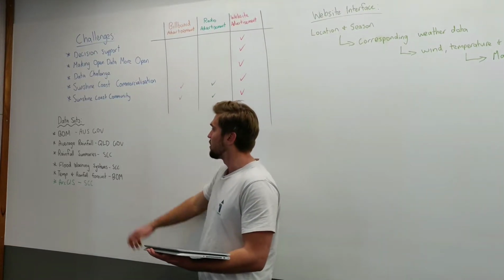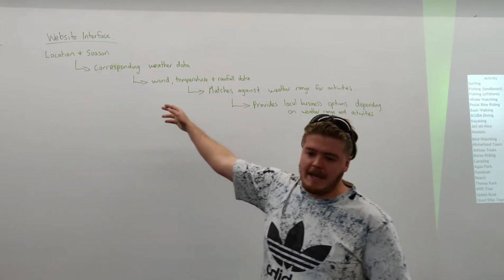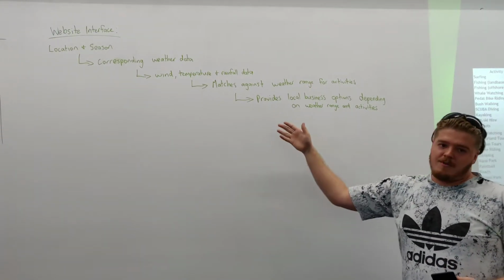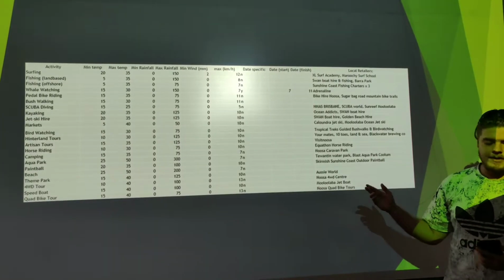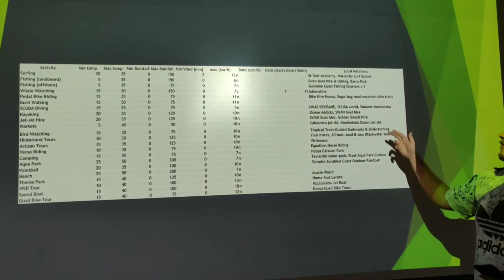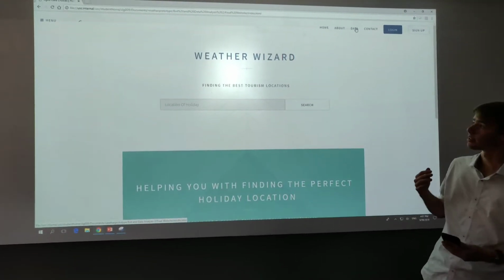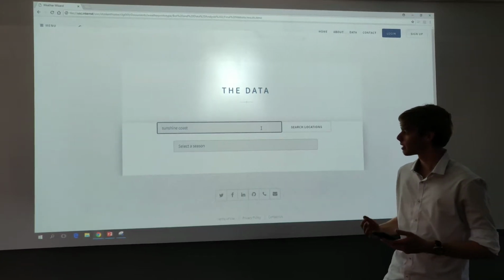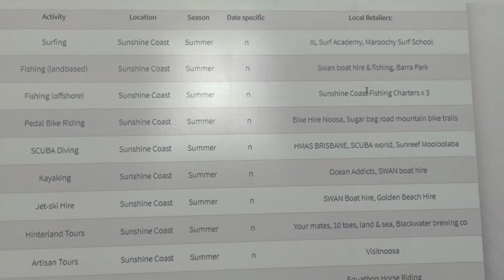Weather Wizzard - Team 8 (2018 GovHack - USC)